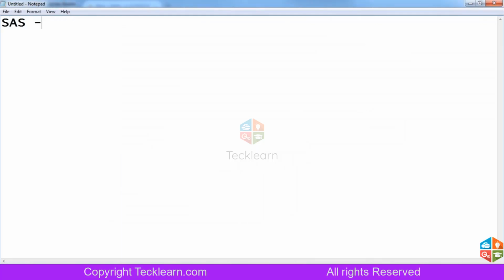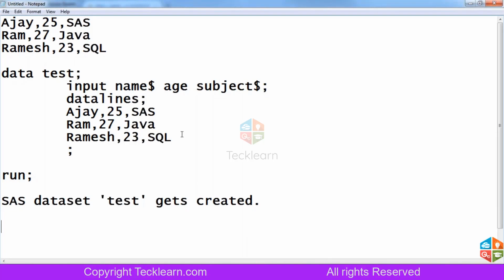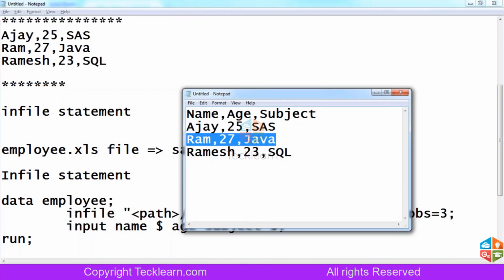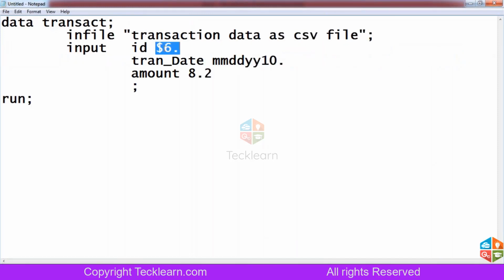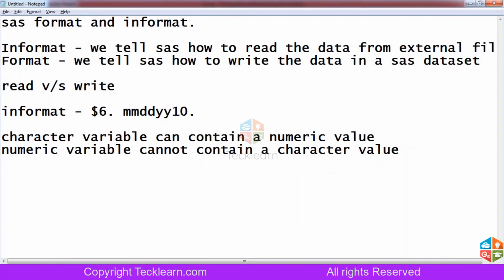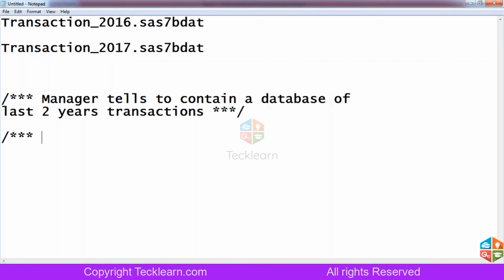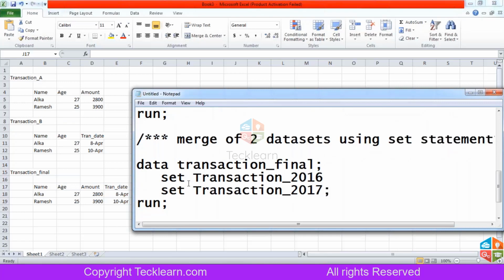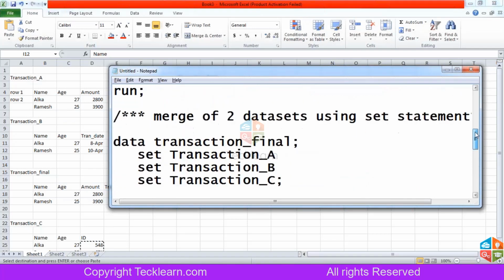SAS Training for SAS BASE Certification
SAS Certification Training is intended to make you an expert in SAS programming and Analytics. You will be able to analyse and write SAS code for real problems, learn to use SAS to work with datasets, perform advanced statistical techniques to obtain optimized results with Advanced SAS programming.  In this SAS online training course, you will also learn SAS macros, Machine Learning, PROC SQL, procedure, statistical analysis and decision trees. You will also work on real-life projects and prepare for the SAS Certified Base Programmer certification exam. Upon the completion of this SAS online training, you will have enough proficiency in reading spreadsheets, databases, using SAS functions for manipulating this data and debugging it.

Why Should you take SAS Training?
• The average salary for a Business Intelligence Developer skilled in SAS is $100k (PayScale salary data)
• SAS, Google, Facebook, Twitter, Netflix, Accenture & other MNCs worldwide are using SAS for their Data analysis activities and advance their existing systems.
• SAS is a Leader in 2017 Gartner Magic Quadrant for Data Science Platform.
Curriculum
Introduction to SAS
• Introduction to SAS
• Installation of SAS
• SAS windows
• Working with data sets
• Walk through of SAS windows like output, search, editor etc
SAS Enterprise Guide
• How to read and subset the data sets
• SET Statement
• Infile and Infile Options
• SAS Format -Format Vs Informat
SAS Operators and Functions
• Using Variables
• Defining and using KEEP and DROP statements
• Output Statement
• Retain Statement
• SUM Statement
Advanced SAS Procedures
• PROC Import
• PROC Print
• Data Step Vs Proc
• Deep Dive into Proc
Customizing Datasets
• SAS Arrays
• Useful SAS Functions
• PUT/INPUT Functions
• Date/Time Functions
• Numeric Functions
• Character Functions
SAS Format and SAS Graphs

• SAS Format statements:
• Understanding PROC GCHART, various graphs, bar charts: pie, bar
Sorting Techniques
• NODUP
• NODUKEY
• NODUP Vs NODUKEY
Data Transformation Function
• Character functions, numeric functions and converting variable type
• Use functions in data transformation
Deep Dive into SAS Procedures, Functions and Statements
• Find Function
• Scan Function
• MERGE Statement
• BY Statement
• Joins
• Procedures Vs Function
• Where Vs If
• What is Missover
• NMISS
• CMISS
PROC SQL
• SELECT statement
• Sorting of Data
• CASE expression
• Other SELECT statement clauses
• JOINS and UNIONS
Using SAS Macros
• Benefits of SAS Macros
• Macro Variables
• Macro Code Constituents and Macro Step
• Positional Parameters to Macros